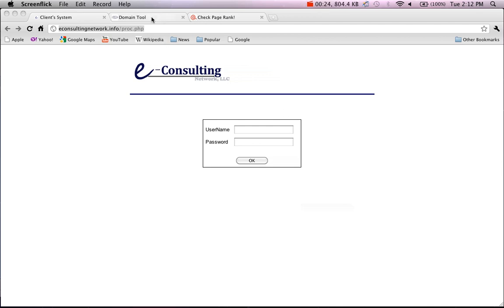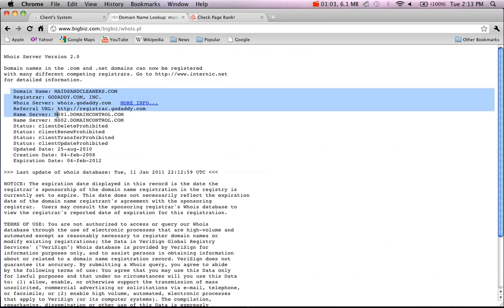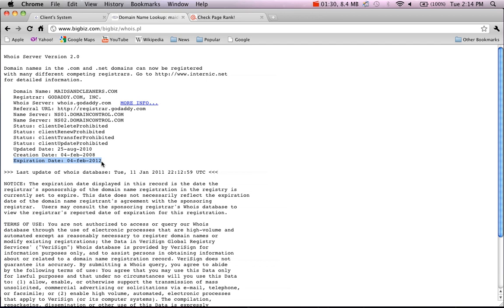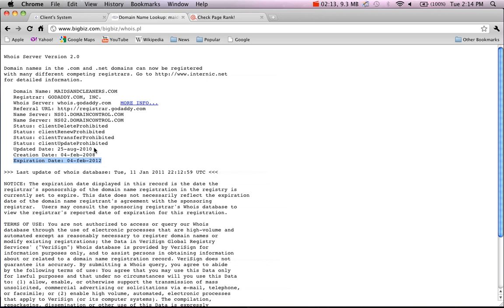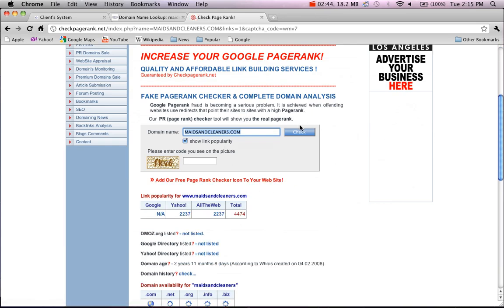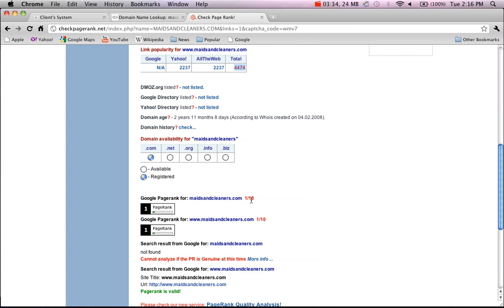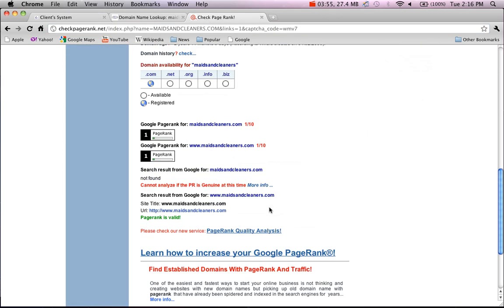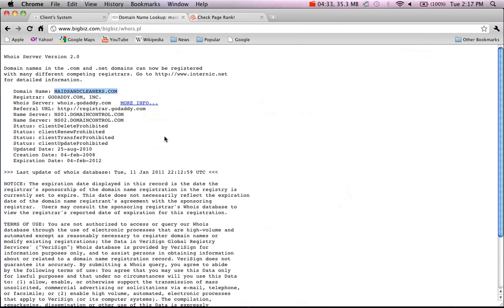SEO Reseller Program - How to "Size up" a site prior to SEO